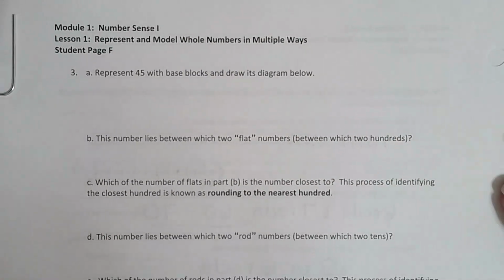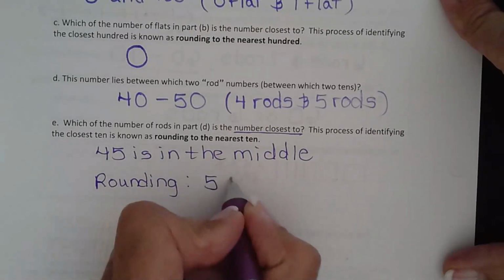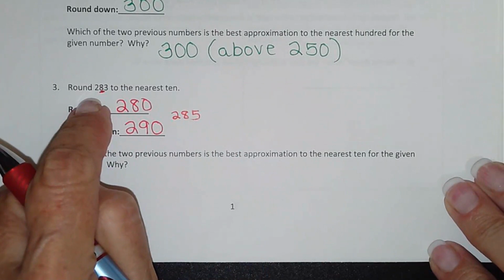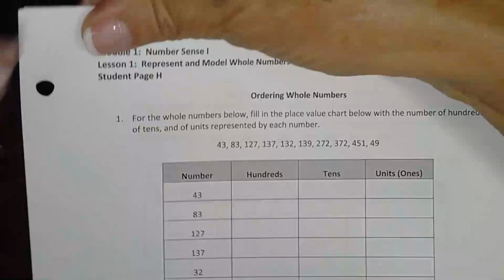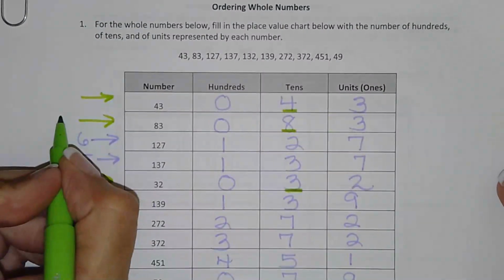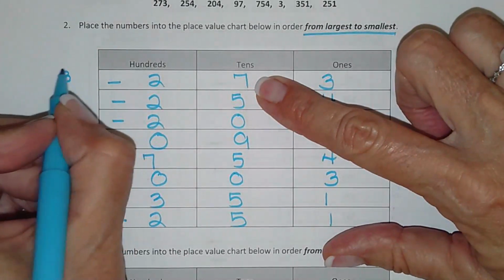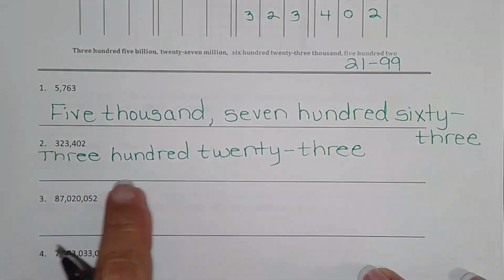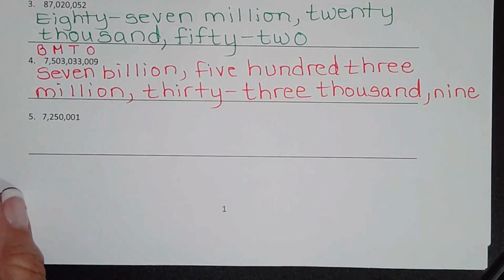Module 1 Lesson 1, Student Page F Page 3 to Student Page I Page 1 Video Notes